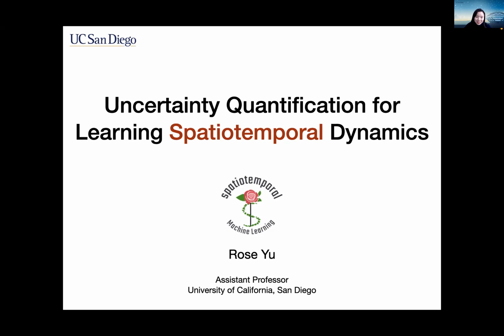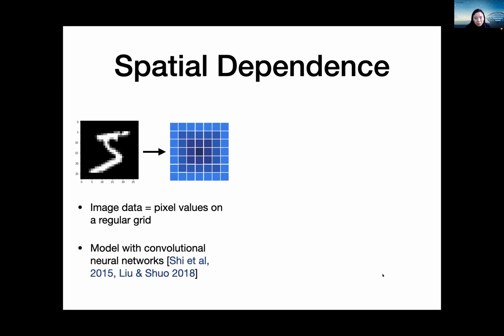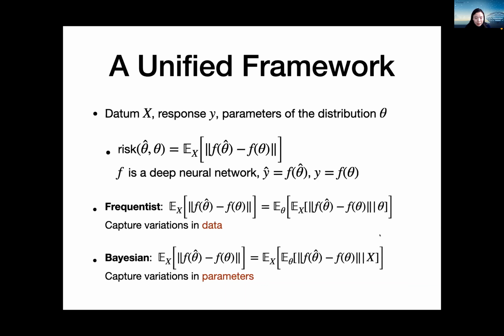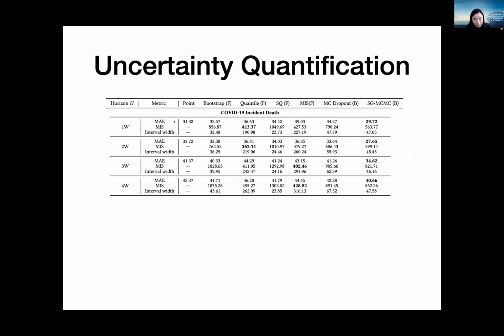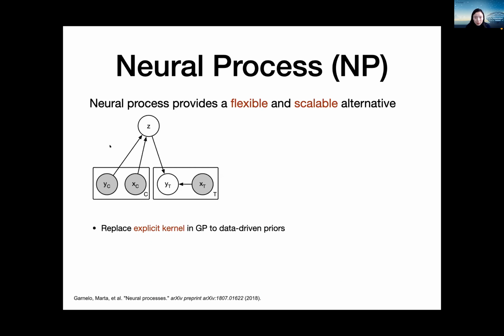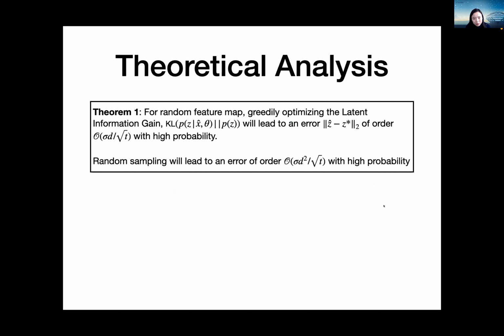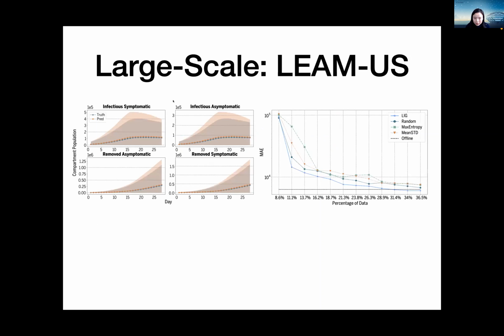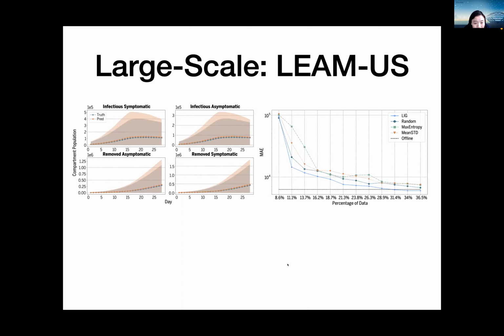Rose Yu: Uncertainty Quantification in Learning Spatiotemporal Dynamics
Abstract: Applications such as public health, transportation, and climate science often require learning complex dynamics from large-scale spatiotemporal data. While deep learning has shown tremendous success in these domains, prior works have mostly focused on point estimates without quantifying the uncertainty of the predictions. In high-stakes domains, being able to generate probabilistic predictions with confidence intervals is critical to risk assessment and decision making. In this talk, I will present our efforts in uncertainty quantification (UQ) in learning spatiotemporal dynamics. I will discuss (1) a systematic study of UQ for deep spatiotemporal forecasting. We analyze UQ methods from both the Bayesian and the frequentist point of view, casting in a unified framework. We perform benchmark tests on COVID-19, traffic forecasting and air quality prediction tasks. (2) Interactive Neural Process (INP), a Bayesian active learning framework that can significantly accelerate stochastic simulation. We demonstrate our method on the use cases of COVID-19 forecasting and scenario creation.

Bio: Dr. Rose Yu is an assistant professor at the University of California San Diego, Department of Computer Science and Engineering. She was a Postdoctoral Fellow at the California Institute of Technology. Her research focuses on advancing machine learning techniques for large-scale spatiotemporal data analysis, with applications to sustainability, health, and physical sciences. A particular emphasis of her research is on physics-guided AI which aims to integrate first-principles with data-driven models. Among her awards, she has won Faculty Research Award from JP Morgan, Facebook, Google, Amazon, and Adobe, Several Best Paper Awards, Best Dissertation Award in USC, and was nominated as one of the ’MIT Rising Stars in EECS’.